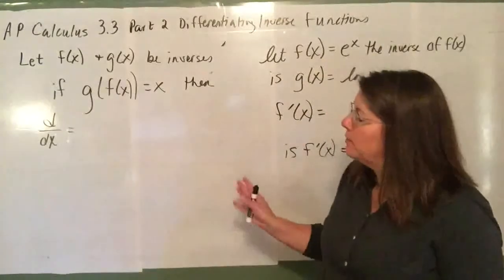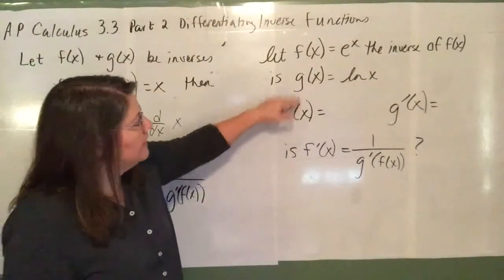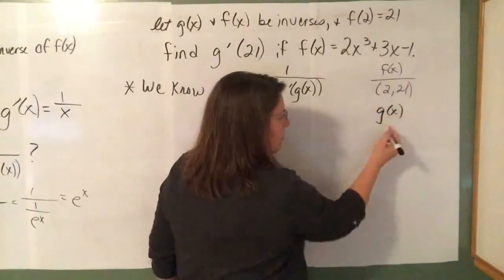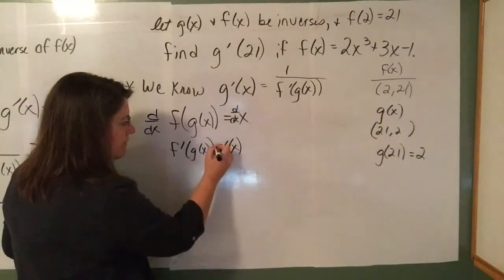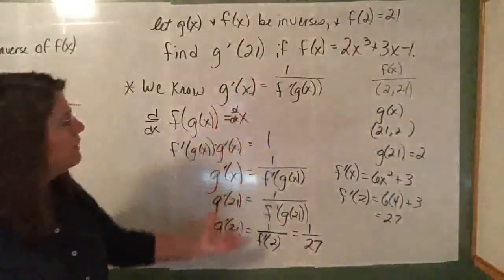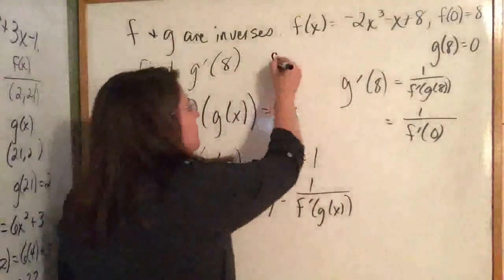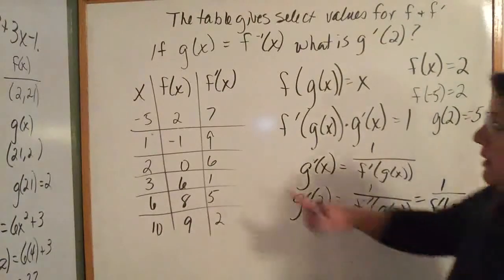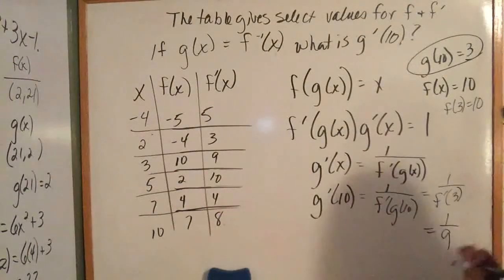AP Calculus 3.3 Part 2: Derivatives of Inverse Functions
Learn how to take the derivatives of inverse functions using the chain rule. Applications involve algebraic functions and tables.